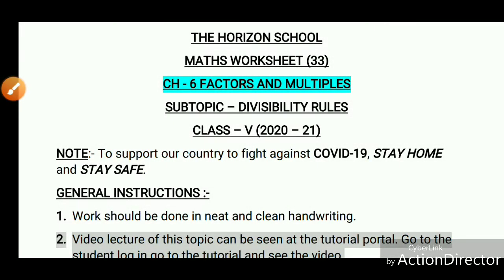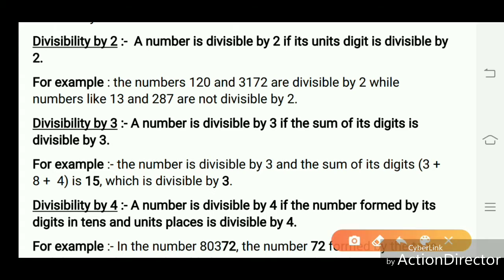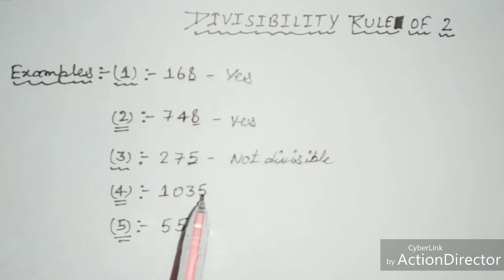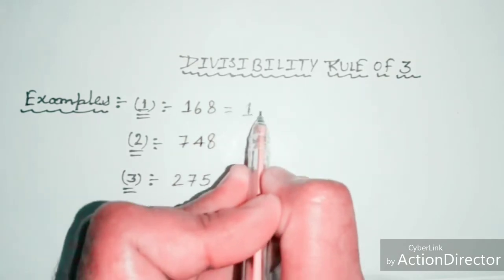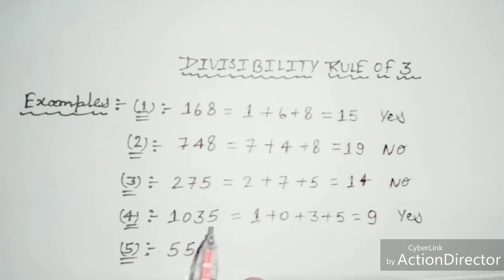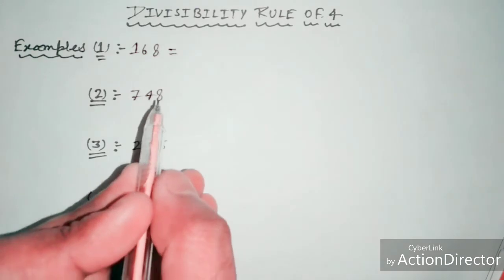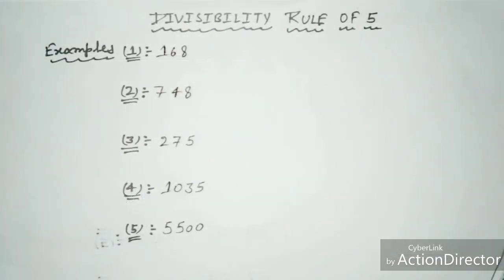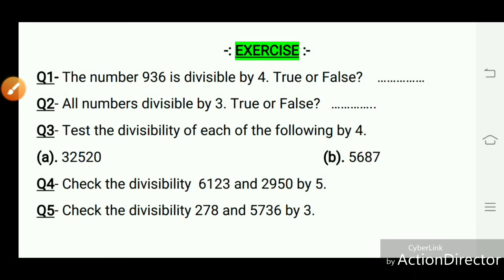Class-5th, Factors and Multiples (Divisibility Rules) Worksheet - 33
Divisibility rules of 2, 3, 4 and 5